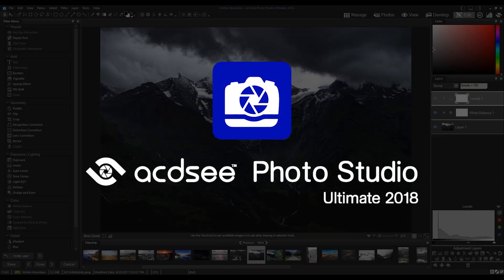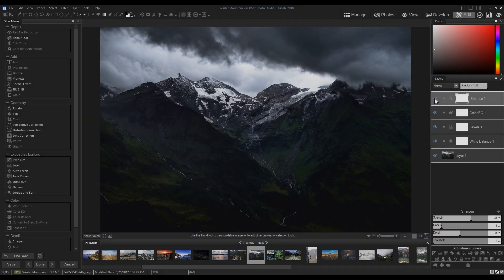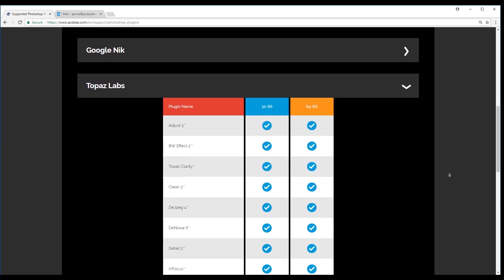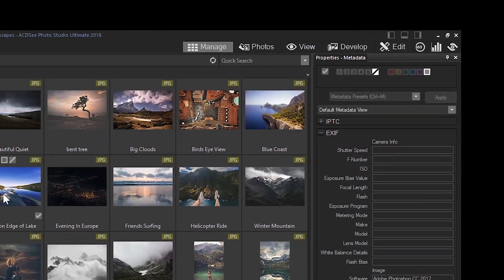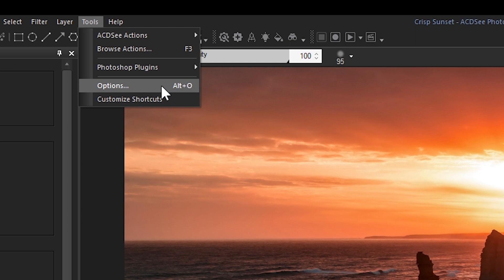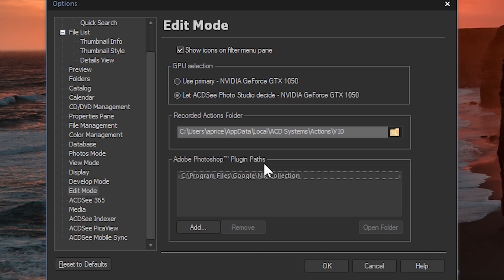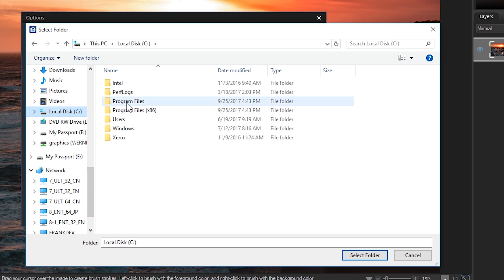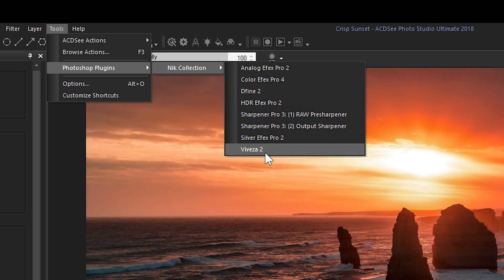Photoshop Plugins - Tutorial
Photo Studio Professional and Photo Studio Ultimate support a variety of Photoshop™ Plugins.

Check out this list to see the full supported plugins.